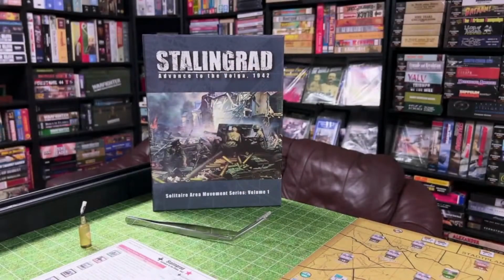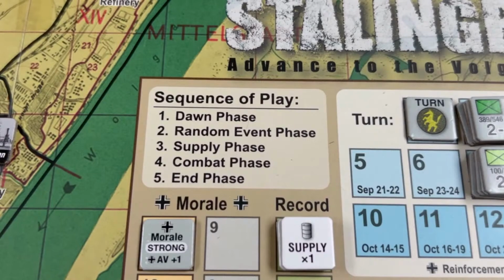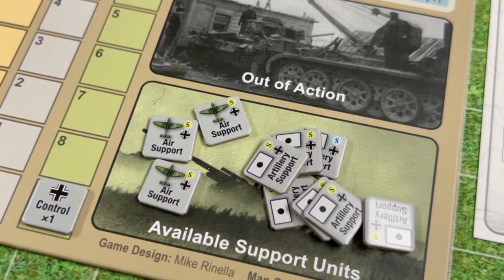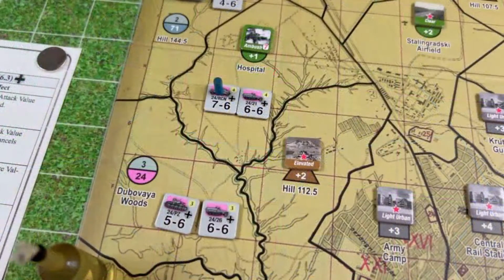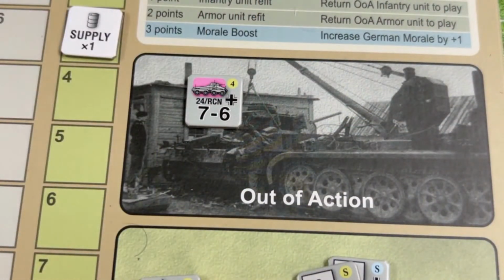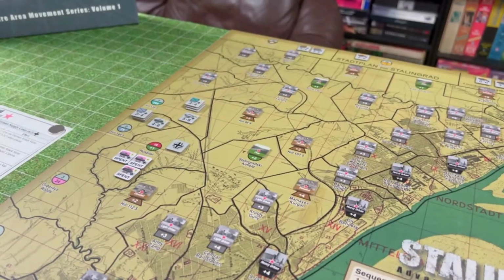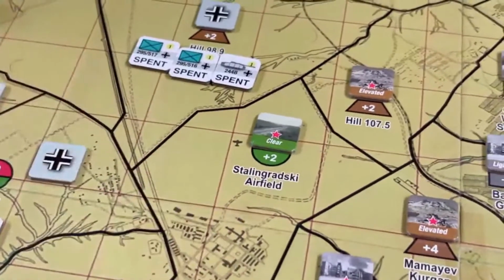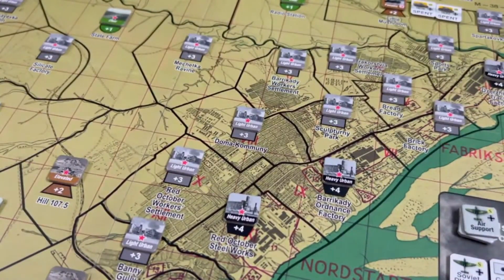Live Sample Turn Video (Stalingrad: Advance to the Volga, 1942)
Live video of a sample turn of Stalingrad: Advance to the Volga, 1942